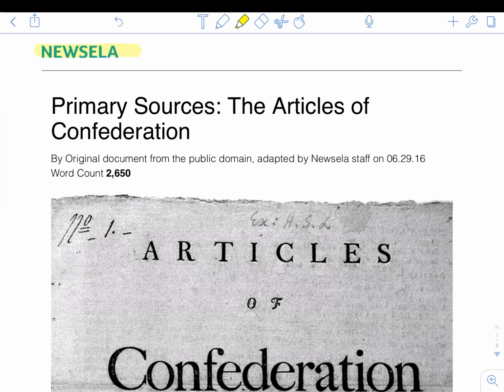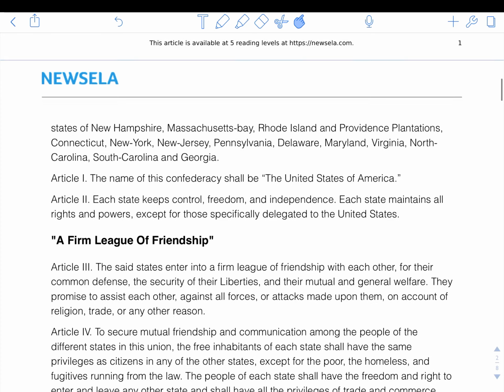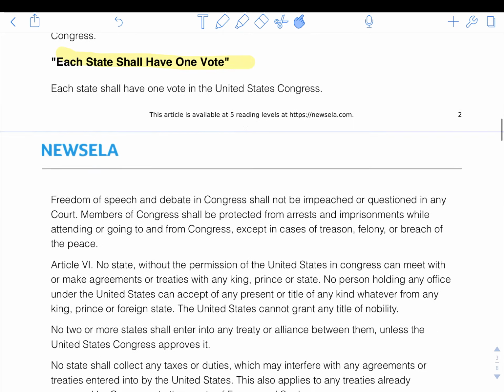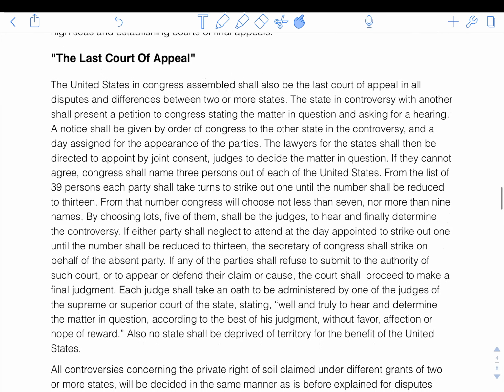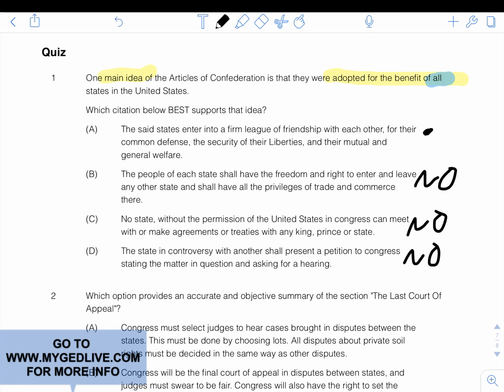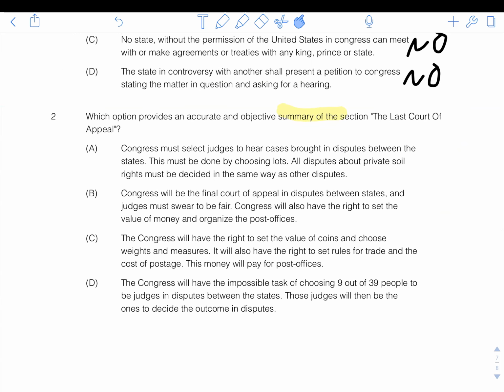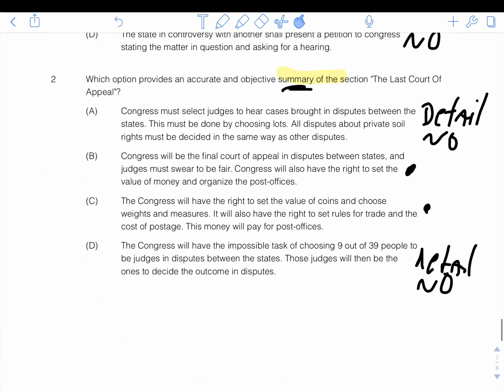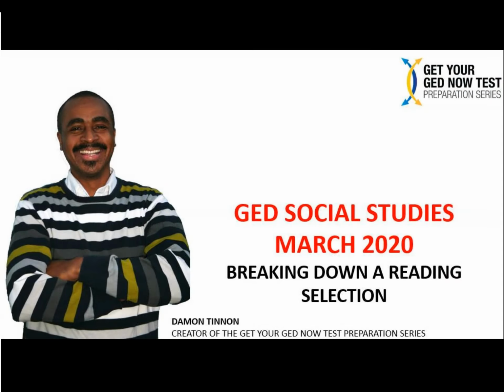GED Social Studies Practice Test 2020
In this video, you will learn how to prepare for the GED Social Studies Test by reading a selection and answering GED Social Studies styled questions. GED Teacher Damon Tinnon walks you step-by-step through the selection and the test questions.